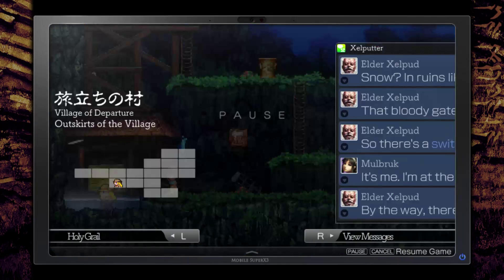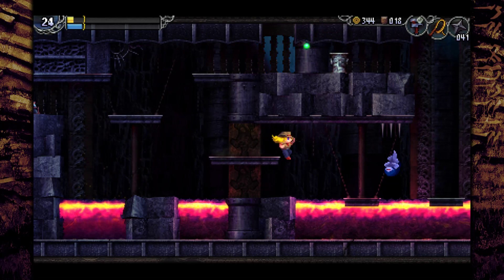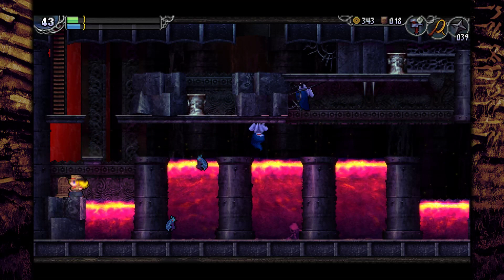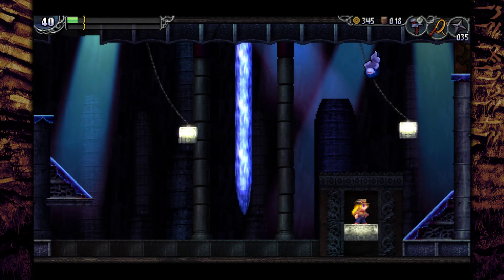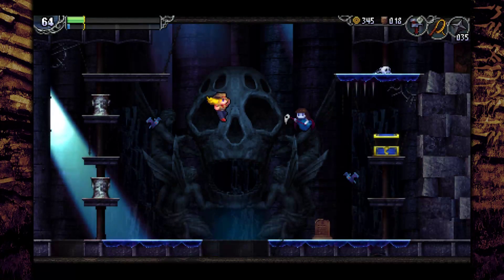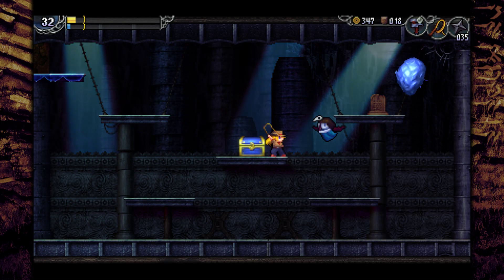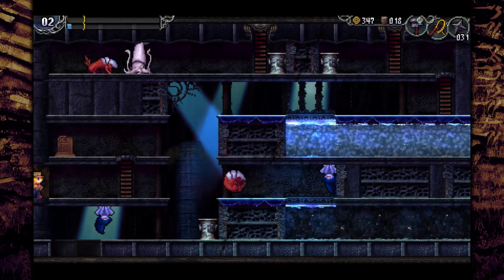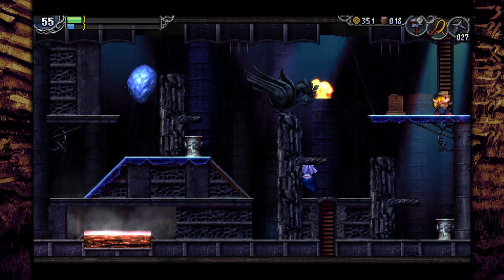La-Mulana 2 - Part 12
Found a second hot spring, and this one gives me temporary immunity to water and lava too. (Or at least, the doggo claims it gives me immunity to lava. I've only tested it with water so far.)